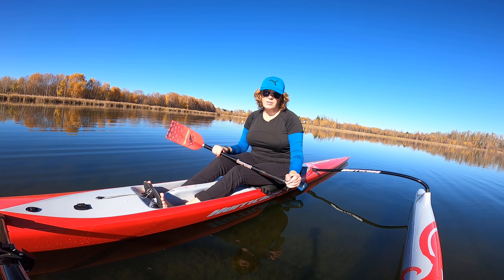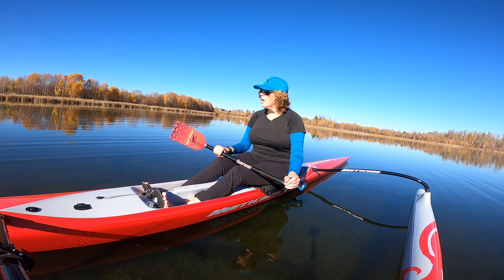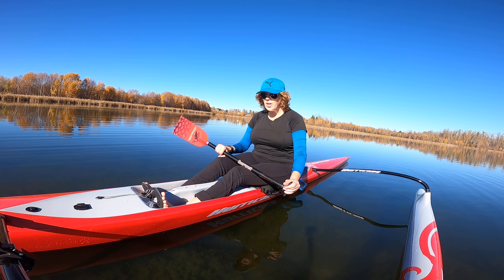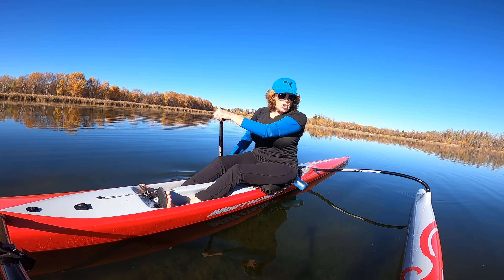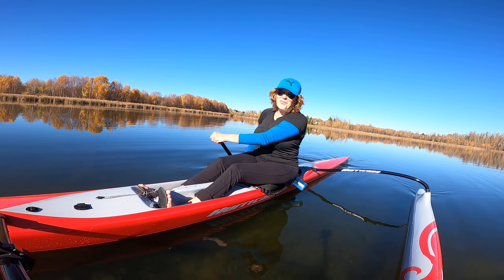Training Equipment For Off Season- OC1Training & Conditioning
Let's talk what equipment we can use to train our cardio if we don't always have access to an OC1.

Get the OC1 10-week training program to become a strong technical paddler and even stronger competitor